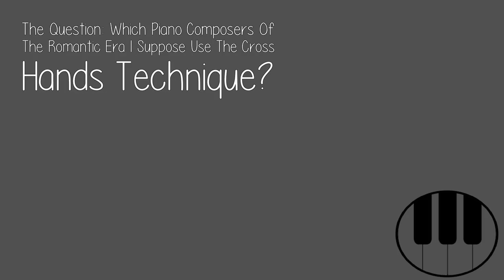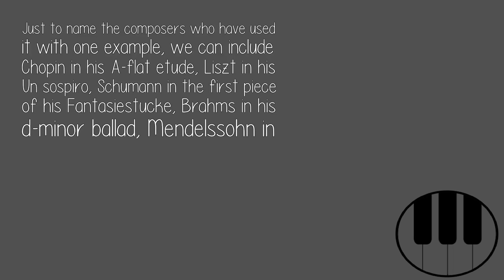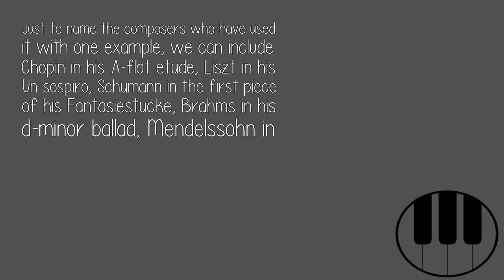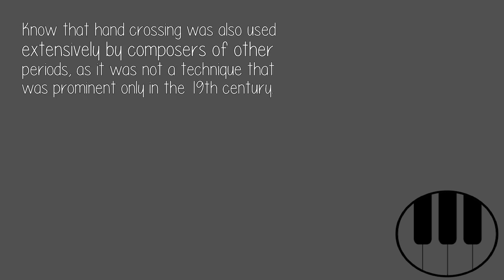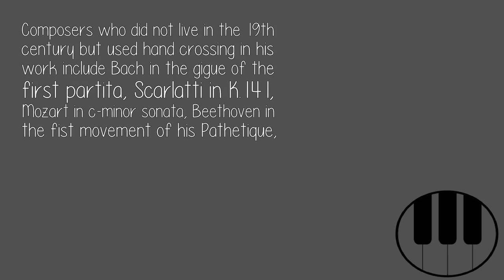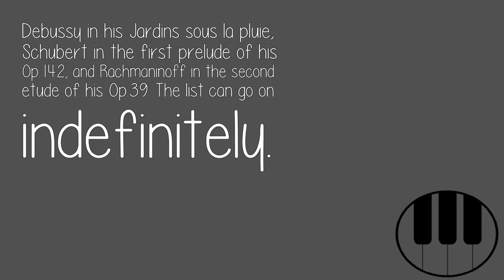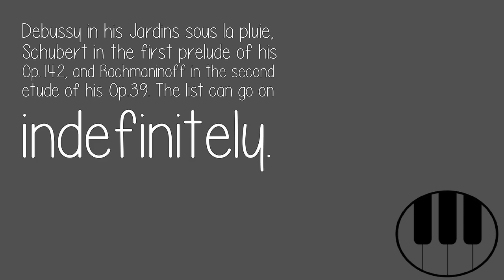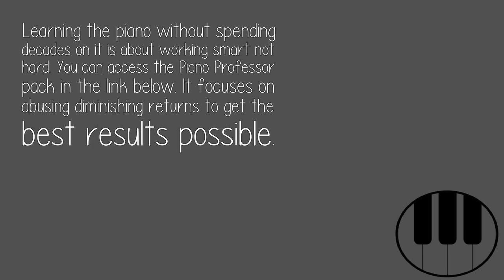Which Piano Composers Of The Romantic Era I Suppose Use The Cross Hands Technique?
Just to name the composers who have used it with one example, we can include Chopin in his A-flat etude, Liszt in his Un sospiro, Schumann in the first piece of his Fantasiestucke, Brahms in his d-minor ballad, Mendelssohn in